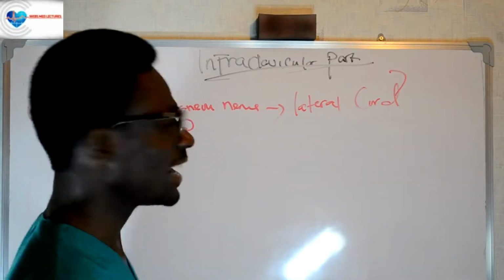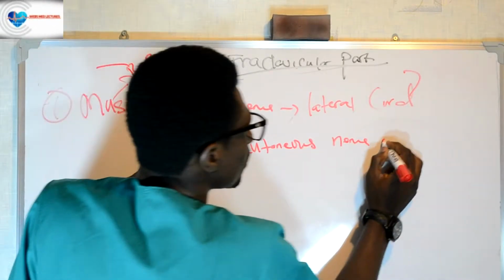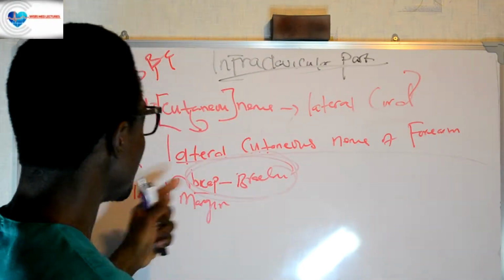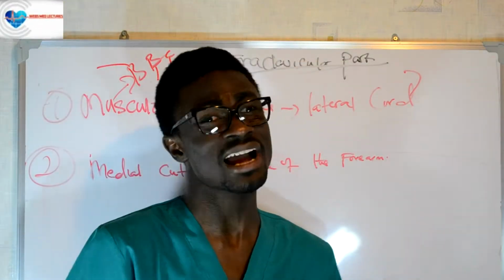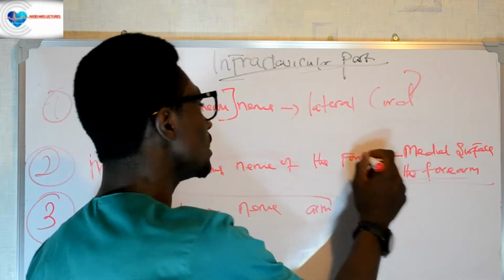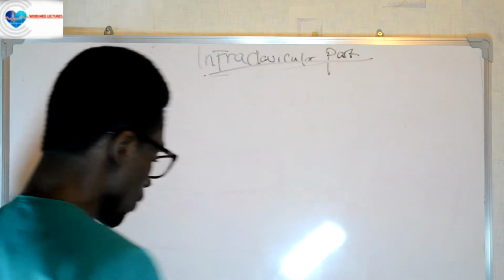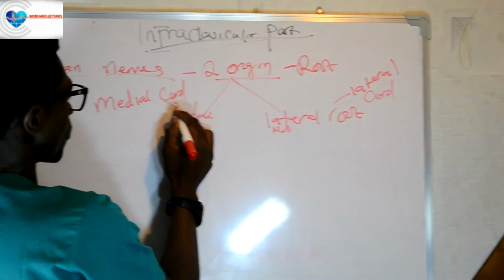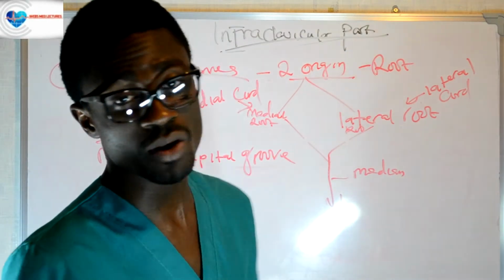topography of the median nerve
everything about the median nerve